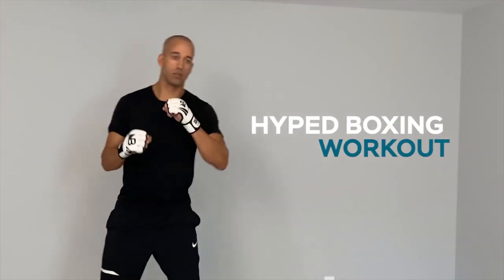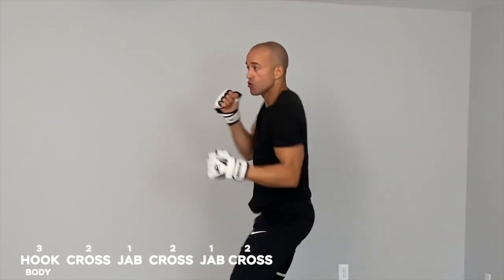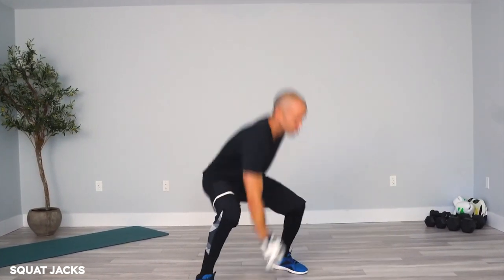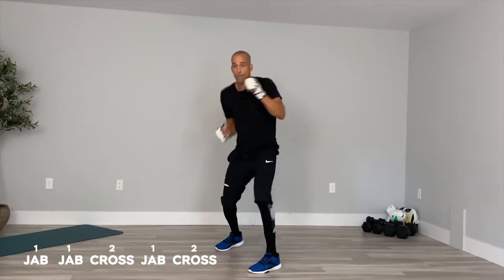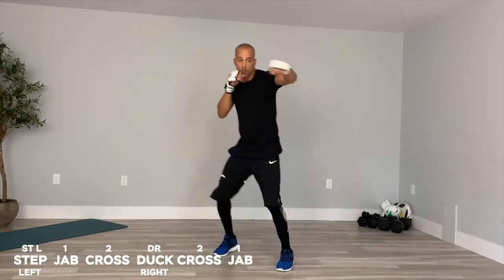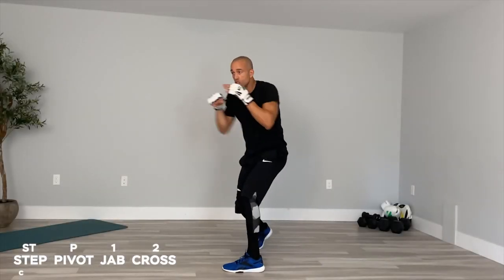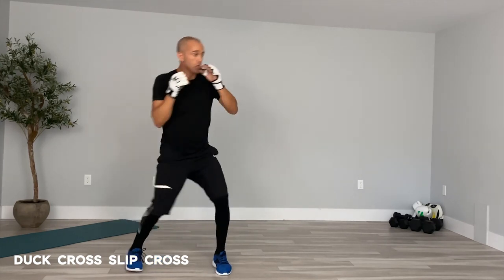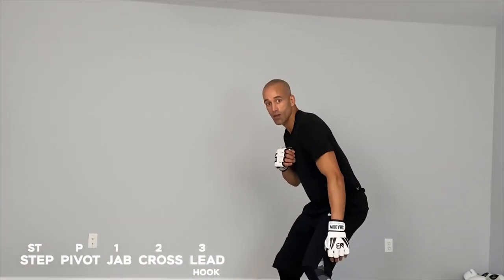Hype 15 Minute Boxing Workout - You will LOVE IT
Hyped Boxing workouts are Fast Paced boxing workouts to beats of music. Boxing is a rhythmic sport that demands focus, smooth movements and tremendous amounts of control, and quick reflexes.
I'll call out boxing combinations that match the beats of the music. Follow along and let your hands go.
A full HYPED Boxing Workouts Series is available On Nate Bower Elevated

A boxing workout can increase endurance, strength, and speed. You can do boxing workouts at home too. All you need is to invest in a heavy bag and some gloves, and that's it. If you want, you can buy a jump rope too, and you will have all the equipment needed to start. If you don't want to spend now, then you can begin with Shadow Boxing.

Boxing can help improve your heart health, body composition, and strength, lower your blood pressure, and aid weight loss. Most of all, boxing is a fun way to get some exercise and release stress safely and healthily.

Due to its cardiovascular and strength-training benefits, boxing exercises are beneficial for muscle building, weight loss, and overall cardiovascular conditioning. If you're new to boxing (and exercise in general), it's a good idea to talk to your doctor before starting a workout program.

340Reach out to me on INSTAGRAM with "elevate" and we'll come up with a complete plan to ensure this is the year you're finally reaching your fitness goals.

You might think of shadow boxing as more of a warm-up than an exercise, but it's actually a great full-body workout. During these rounds, you're working your chest, shoulders, arms, and leg muscles. It burns calories and is an excellent way for beginners to build up some muscle mass.

Shadow boxing with your boxing gloves is good. You need to be without any distractions. The focus of the routine is movement and getting acclimated with how your body moves inside the ring.